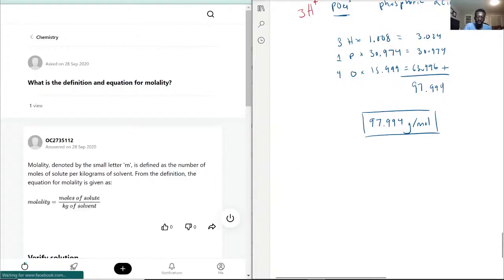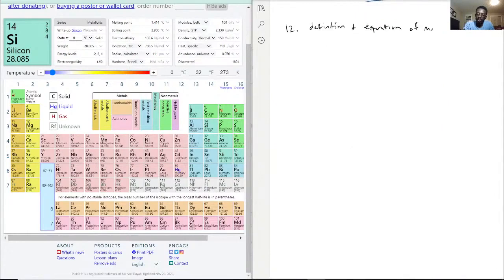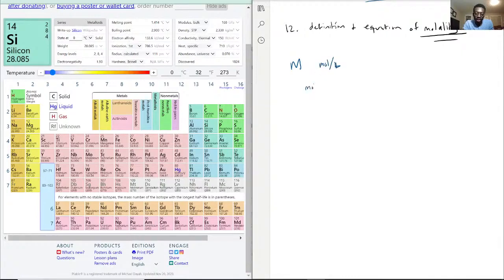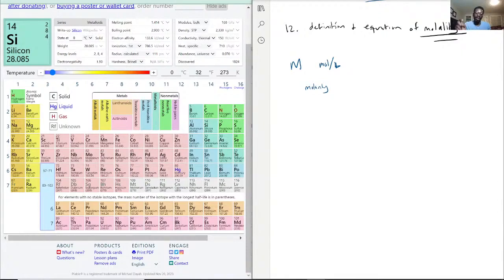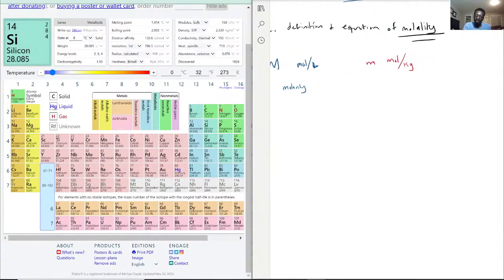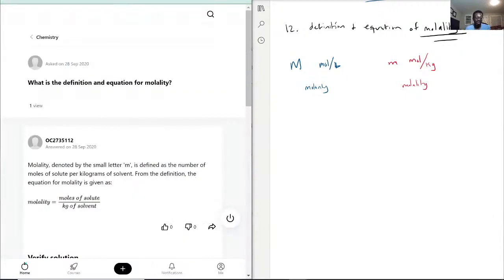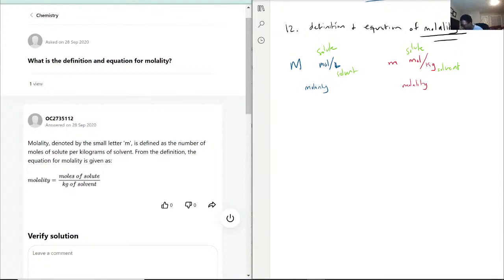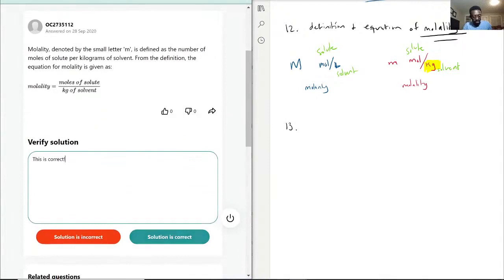What is the definition and equation for molality?